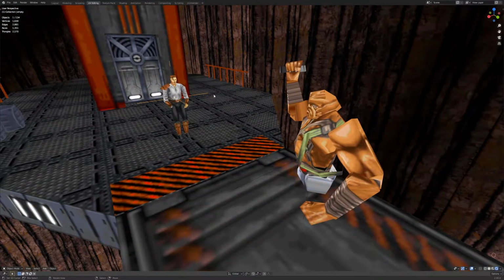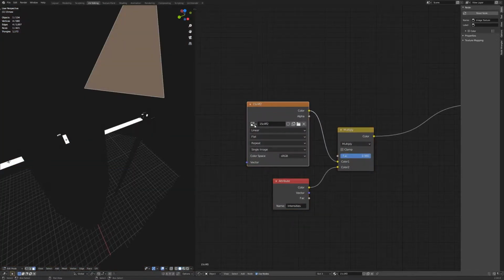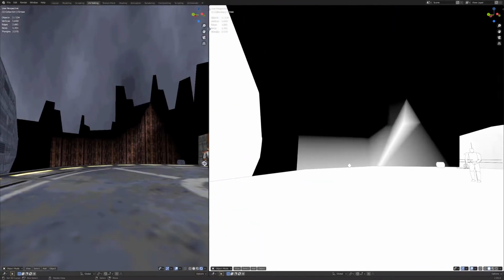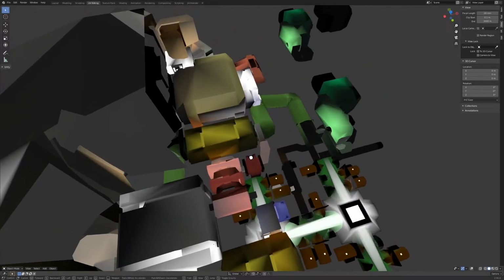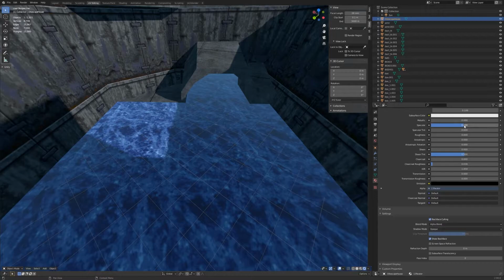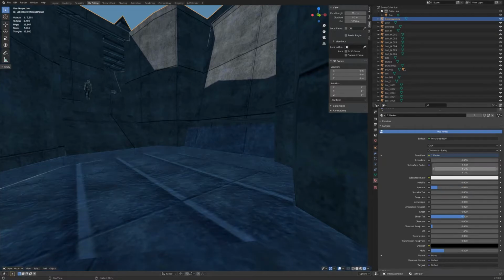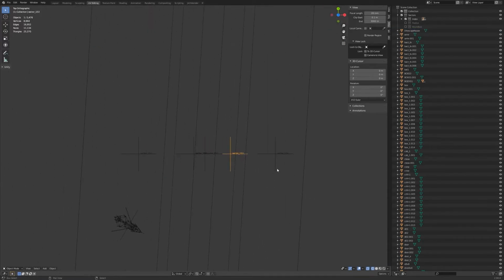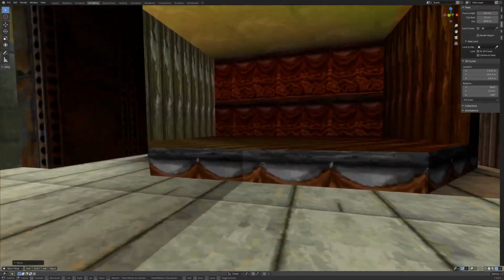Jedi Knight in Blender: my 1st blender add-on!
I added some more features to my Jedi Knight add-on for Blender 2.8+

- multi object 3DOs have working hierarchy / parenting
- reading textures and 3DOs from GOBs
- transparent textures
- improved loading speed (but still too slow, ~20s per JKL)